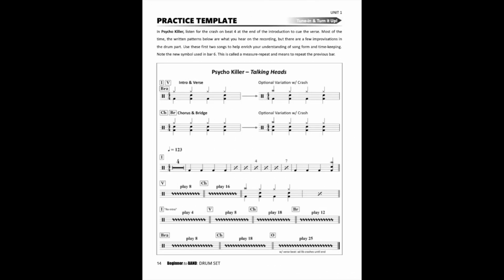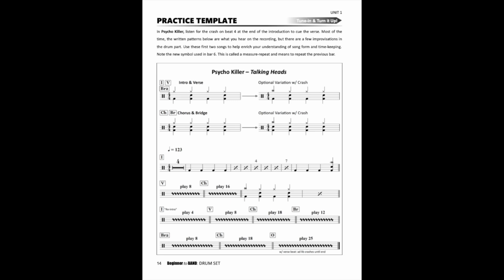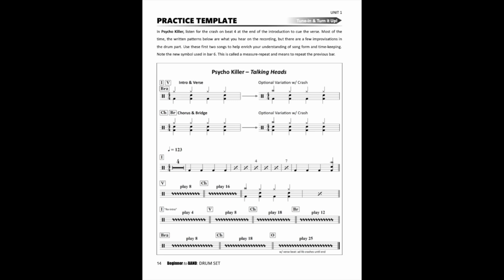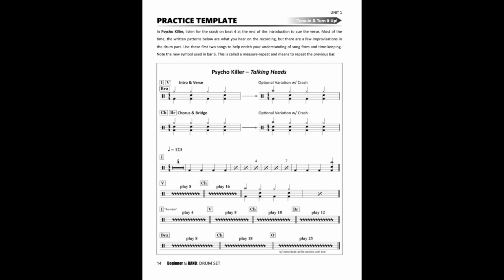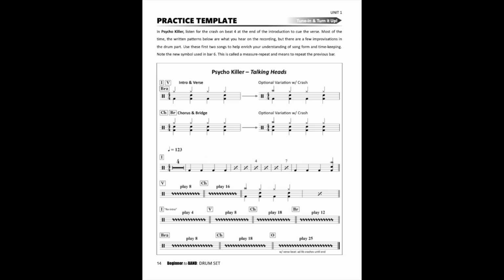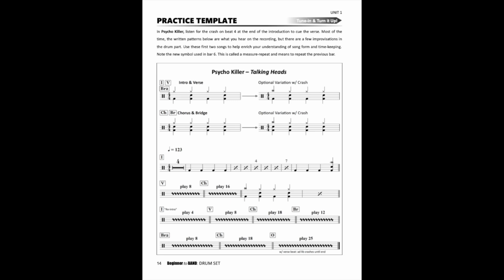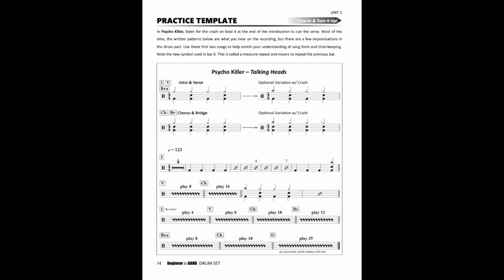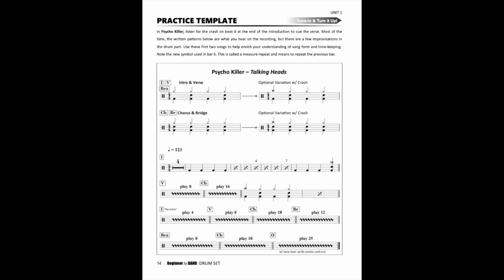Beginner to Band - Unit 1 - Practice Template: 'Psycho Killer' by Talking Heads Drum Tutorial Pg 14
From the book Beginner to Band. This page is from the Tune-in & Turn it Up! Section of Unit 1 and contains the Practice Template for playing along with Psycho Killer by the Talking Heads.

In Psycho Killer, listen for the crash on beat 4 at the end of the introduction to cue the verse. Most of thetime, the written patterns below are what you hear on the recording, but there are a few improvisations inthe drum part. Use these first two songs to help enrich your understanding of song form and time-keeping.Note the new symbol used in bar 6. This is called a measure-repeat and means to repeat the previous bar.

Join Dawn Richardson in practicing the template for Beginner to Band - Unit 1 - Practice Template: Psycho Killer/Page 14. This video focuses on practice templates, helping you master essential drumming techniques and rhythms. Follow along for an effective practice session.